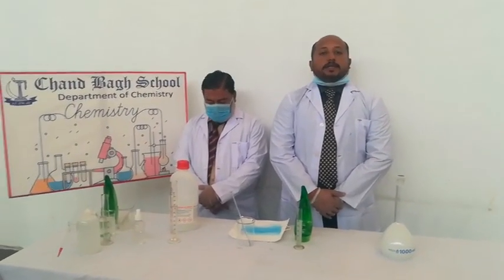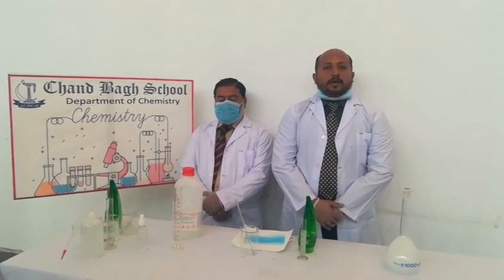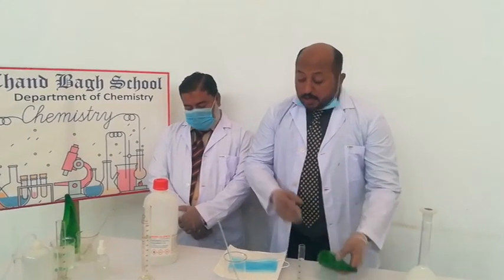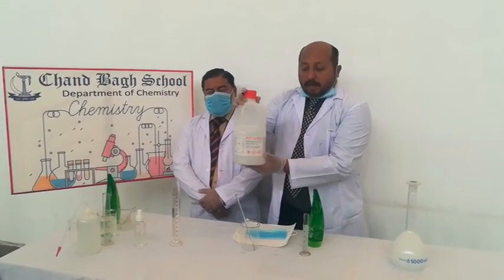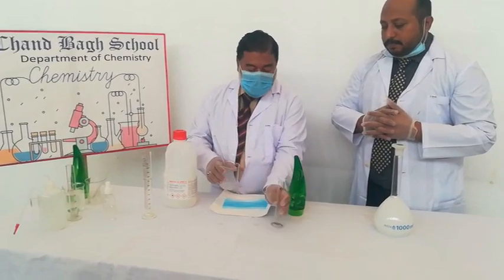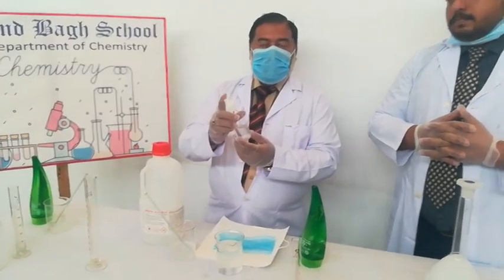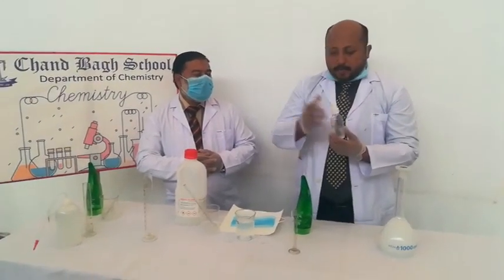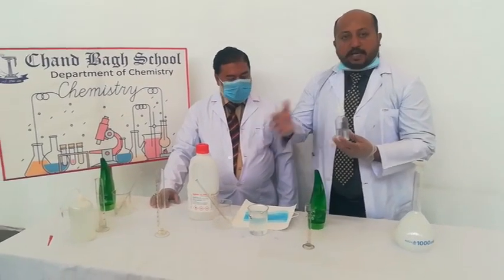How to Make Hand Sanitizer at Home by CBS Chemistry Department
This video will teach you how to make a hand sanitizer at home at very low cast.